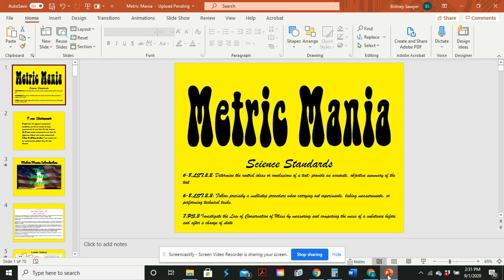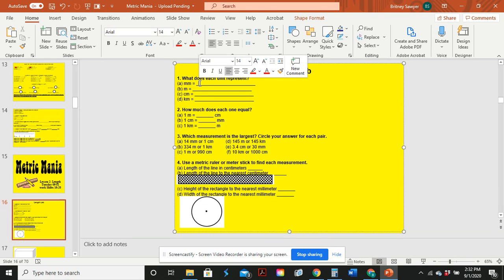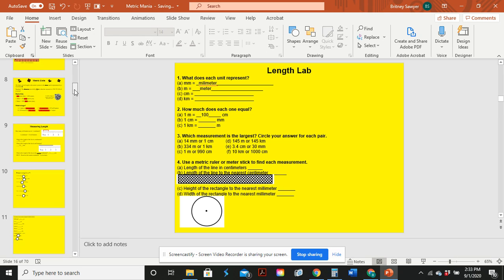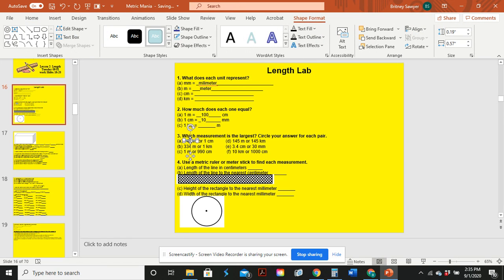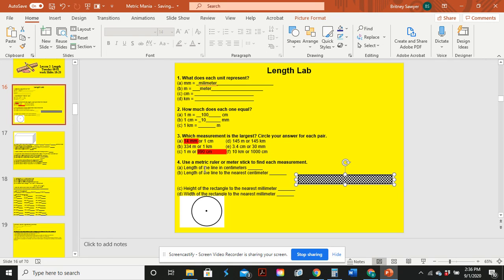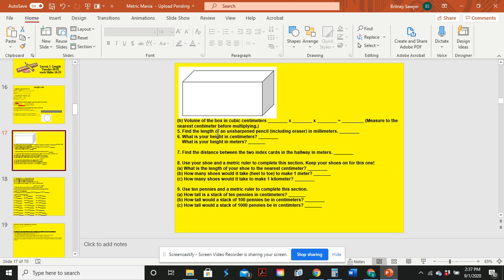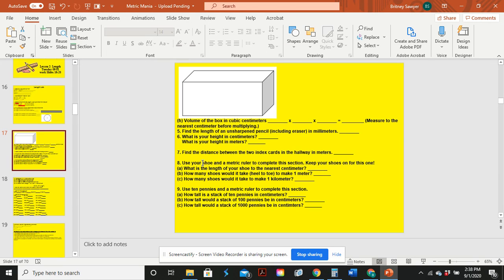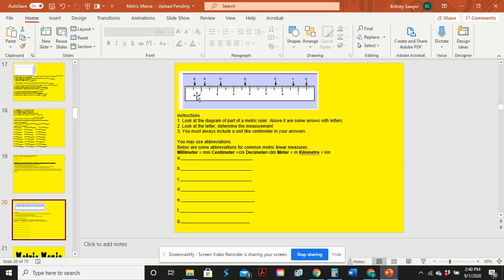Metric Mania Tues/Weds 09/02-09/03